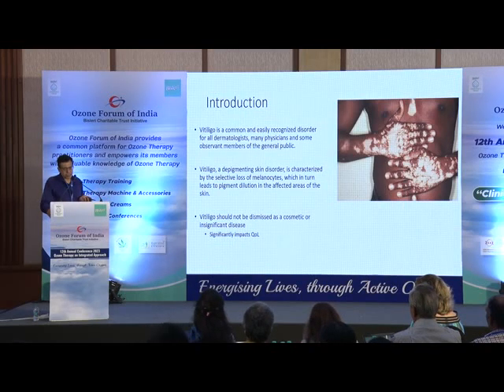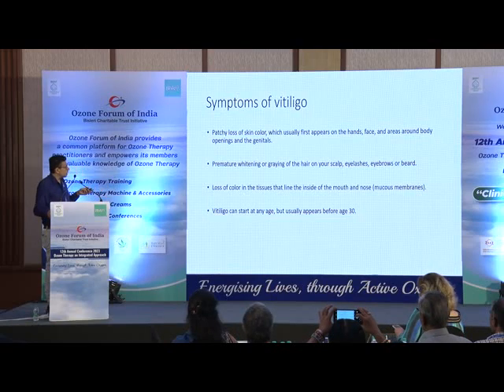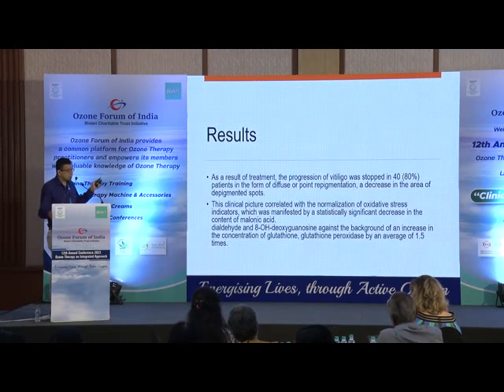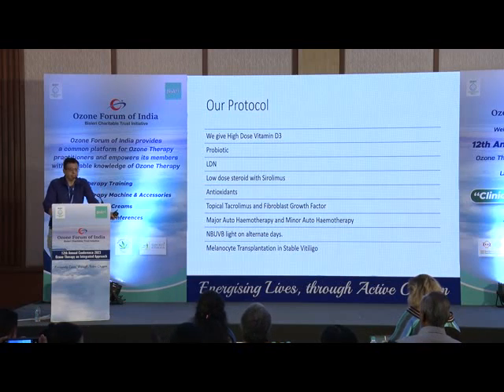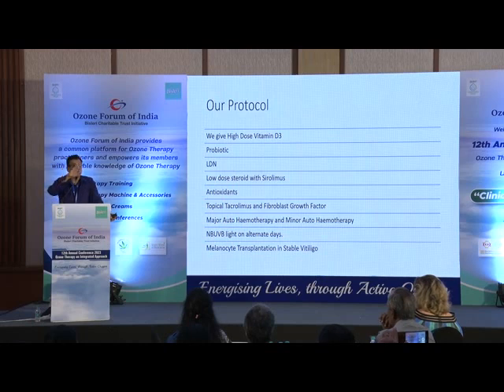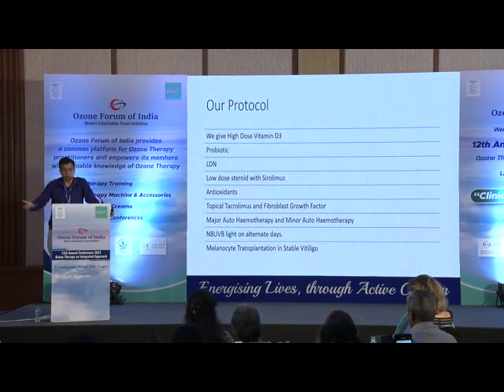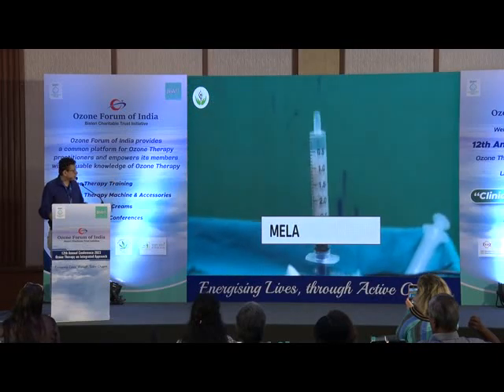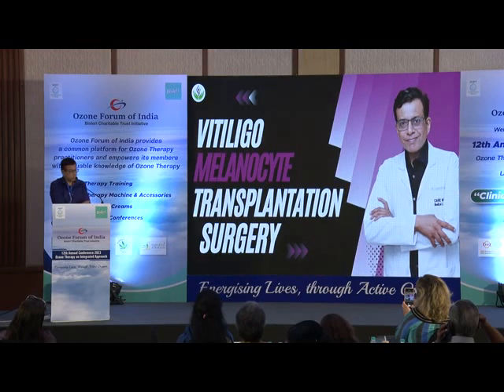Dr Sandeep Bhasin on Ozone in Vitiligo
Ozone in Vitiligo lecture by Dr. Sandeep Bhasin at OFI Conference April 2023